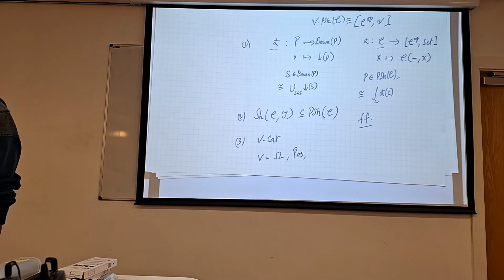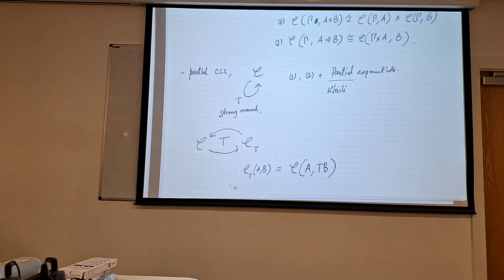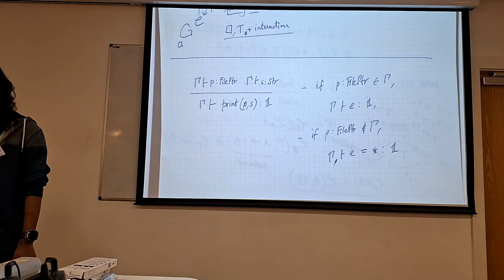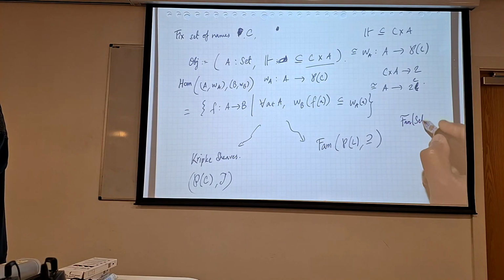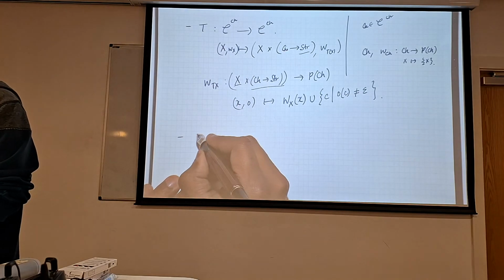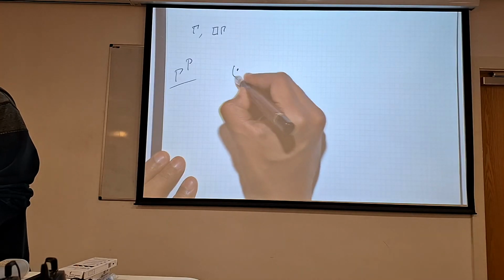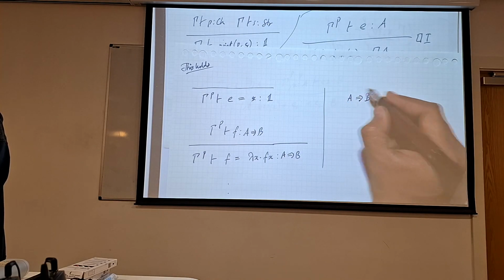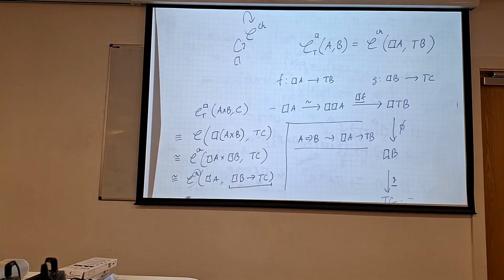SPLV 2024 - Category Theory for Semantics 4 (Vikraman Choudhury)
Abstract: A programming language is a very exotic object: it provides a vocabulary to give instructions to a computer, and at the same time, denotes a mathematical object that follows axioms. The purpose of semantics is to reconcile the two notions, giving insights into computation, language design, and programming. In this course, I will introduce some tools and techniques from category theory that are useful to semanticists, and show applications of these to prove fundamental results about type theories and programming languages.